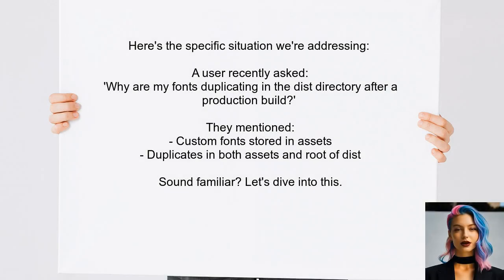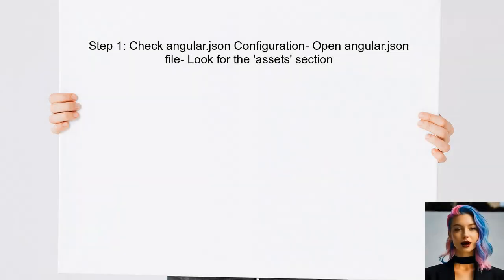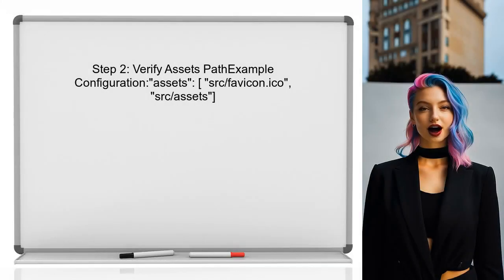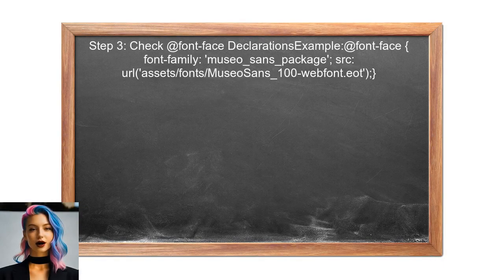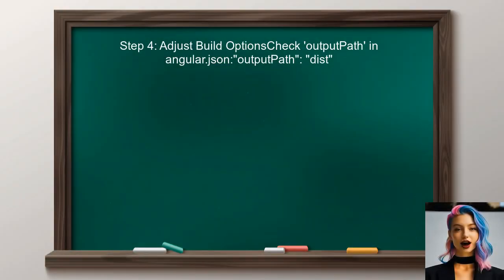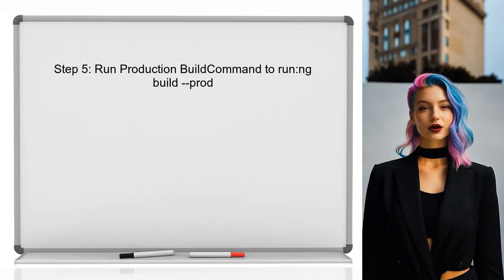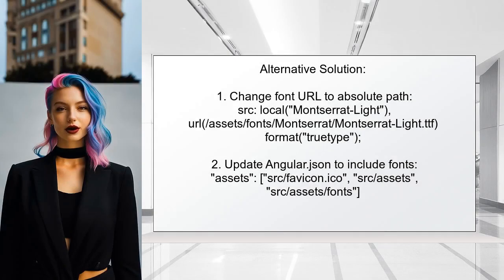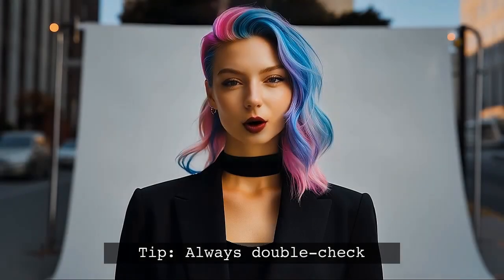Angular CLI Production Build Duplicates Fonts in Dist Directory: How to Fix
In this video, we tackle a common issue faced by Angular developers: the duplication of font files in the dist directory when creating a production build using Angular CLI. We'll explore the reasons behind this problem and provide you with step-by-step solutions to ensure your builds are clean and efficient. Whether you're a seasoned developer or just starting out, this guide will help you optimize your Angular applications and streamline your deployment process.

Today's Topic: Angular CLI Production Build Duplicates Fonts in Dist Directory: How to Fix

Related to: angularcli, productionbuild, duplicates, fonts, distdirectory, howtofix, angular, webdevelopment, front-enddevelopment,